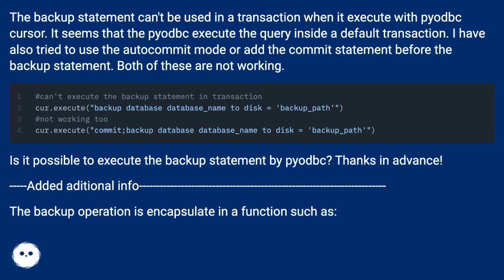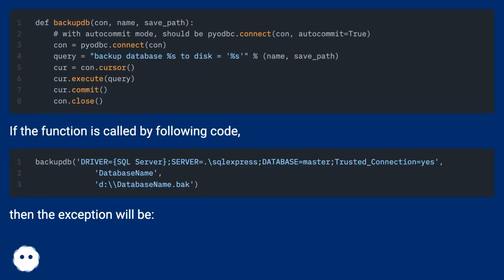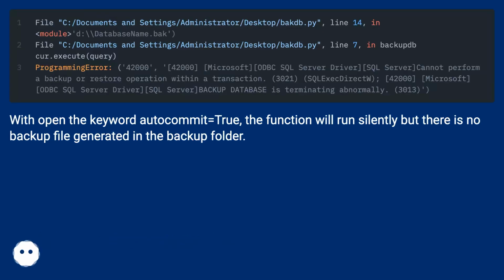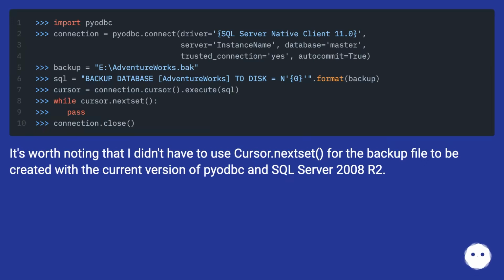How to backup a database by pyodbc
Chapters
00:00 How To Backup A Database By Pyodbc
01:19 Accepted Answer Score 15
02:08 Answer 2 Score 1
02:40 Thank you